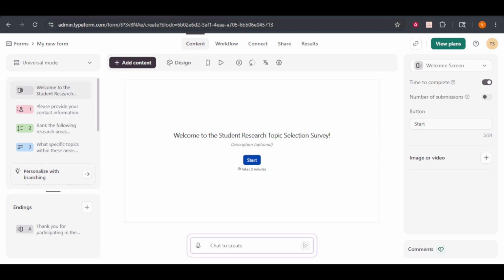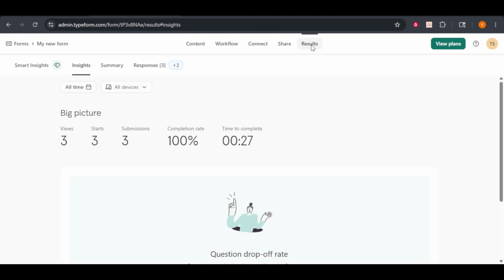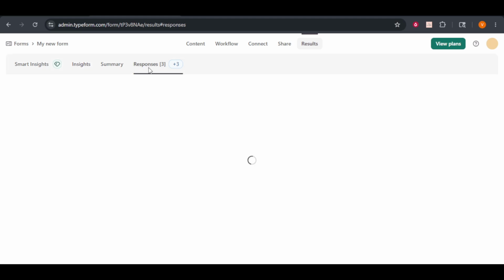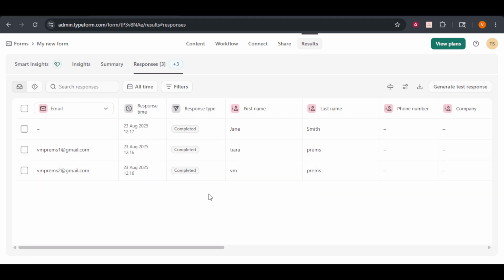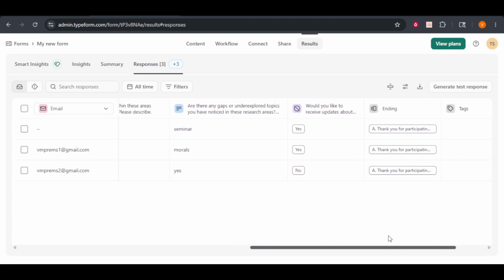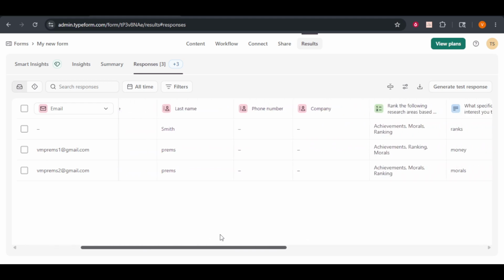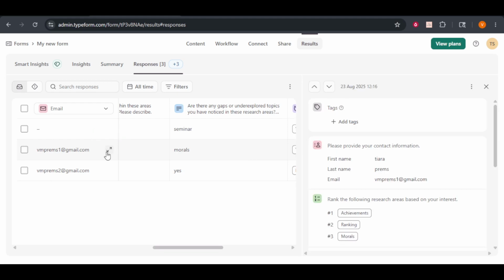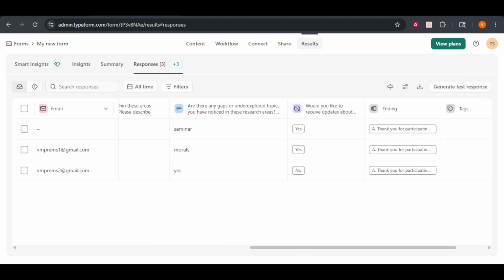How to See Each Form Submission in Typeform in 2026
Want to dive deeper into your survey results and see each response in detail inside Typeform? In this 2026 tutorial, you’ll learn how to view individual answer data lines in Typeform so you can better understand user responses, analyze feedback, and make smarter decisions. Whether you're handling surveys, quizzes, or customer forms, this guide will help you navigate your Typeform data more efficiently.

In this video, you’ll learn how to:
✅ Access your Typeform workspace and results panel
✅ Open a specific form and go to the “Responses” section
✅ Switch between summary view and individual response view
✅ Examine granular answer data line by line
✅ Filter and search specific respondent submissions
✅ Export or analyze response data for deeper insights

To view individual answer data lines in Typeform, log in to your account, select the form you want to analyze, and open the Responses tab. From there, you can click each submission to see detailed, question-by-question answers and track how each respondent interacted with your form. This helps you identify patterns, improve form design, and enhance data accuracy.